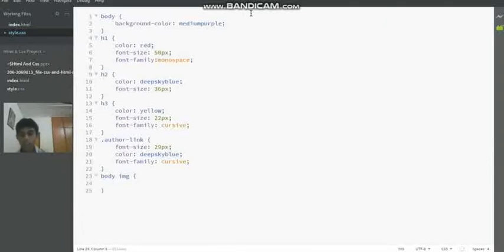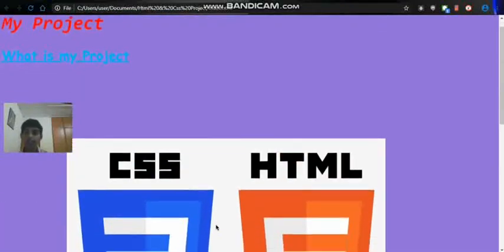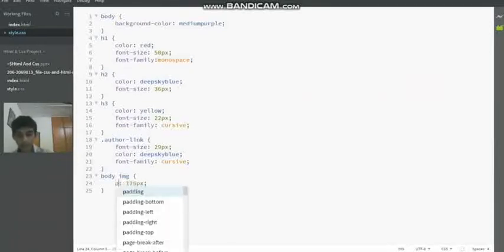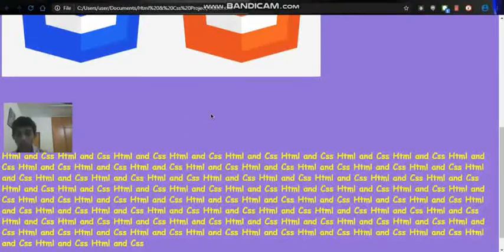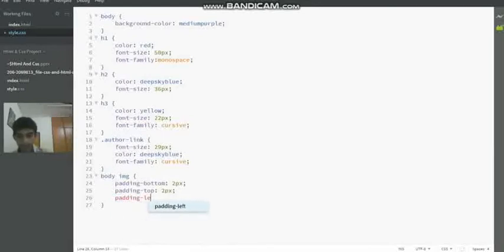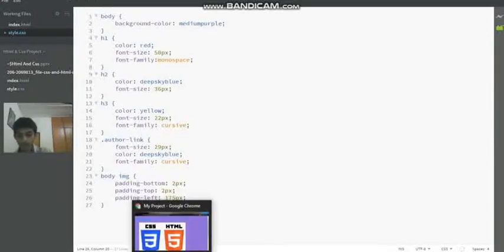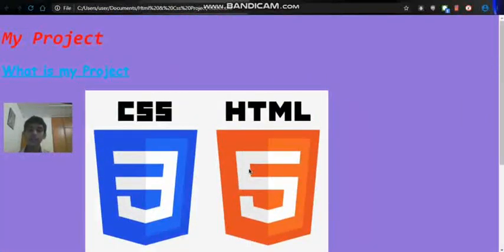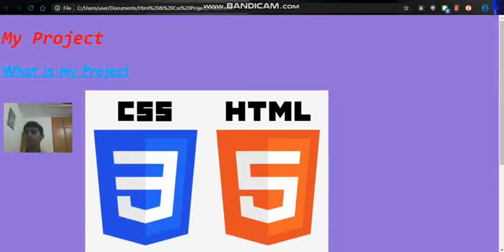Paddings and Margins: Lecture #6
Guys today we're making adjustments to our  image so let's get started